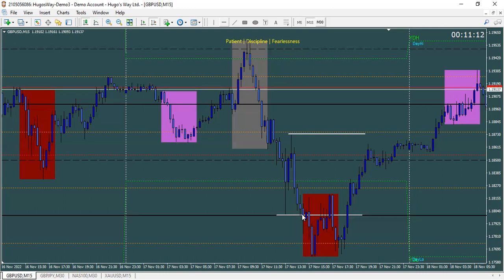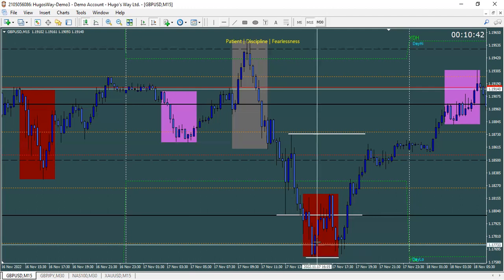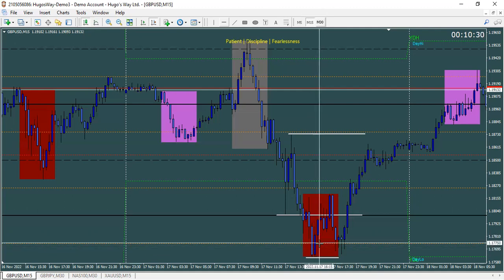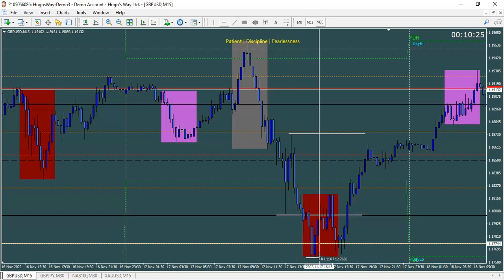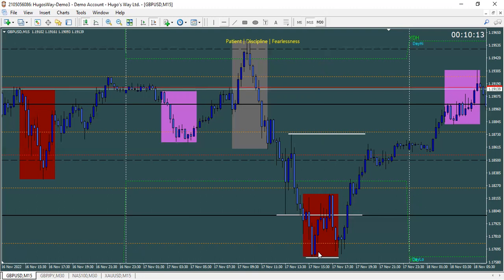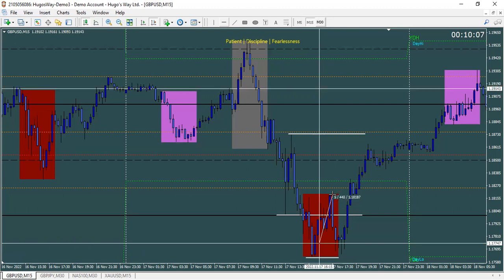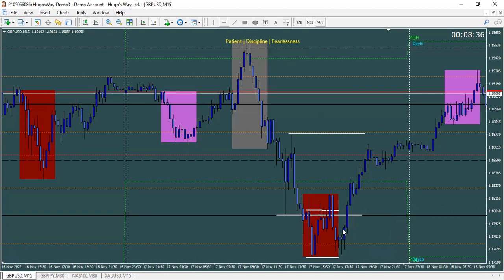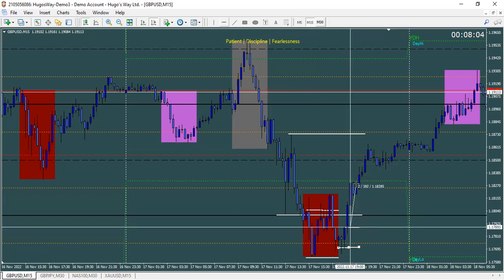GBPUSD TRADE BREAKDOWN | NY SESSION 50 PIPS